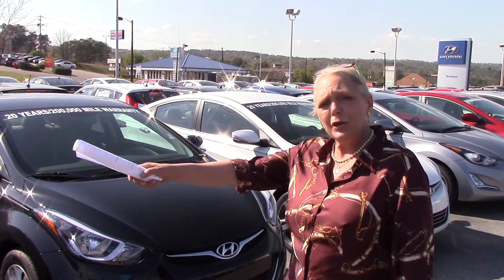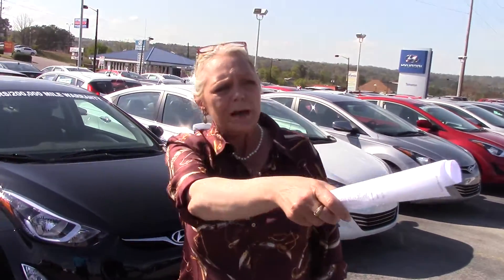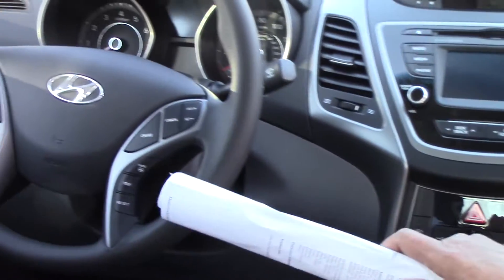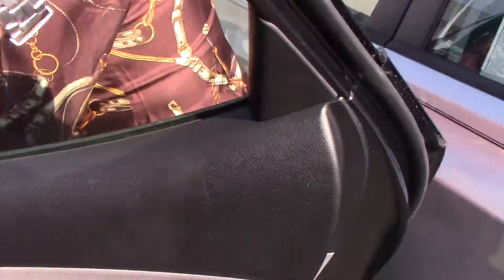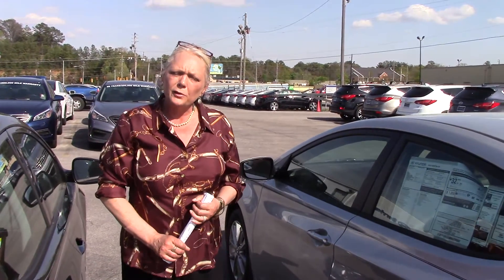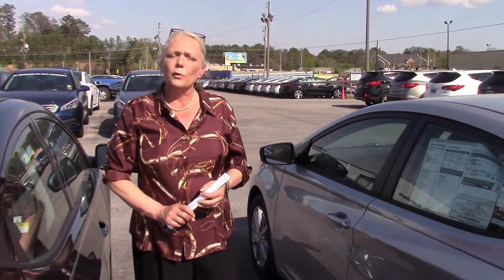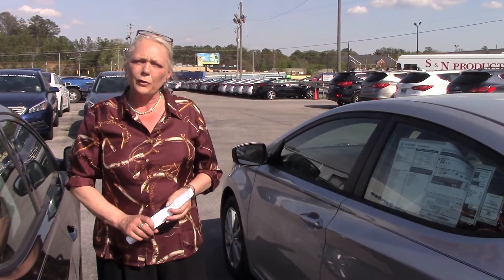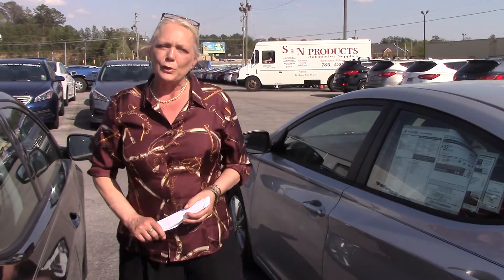Hello Russell, Check out this video on the 2015 Hyundai Elantra at Tameron Hyundai in Hoover, AL